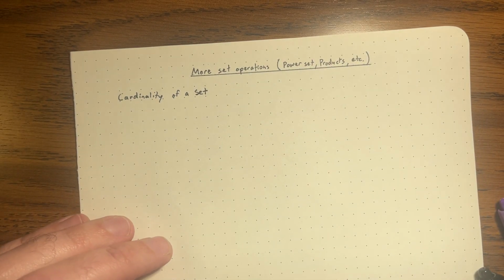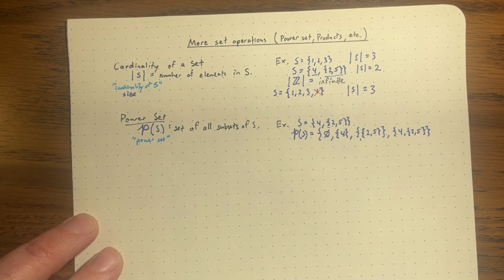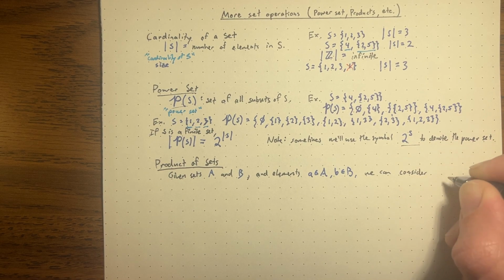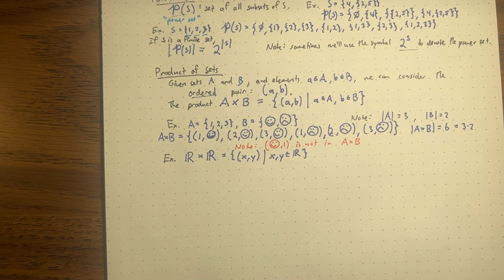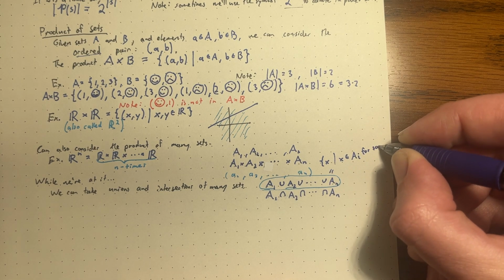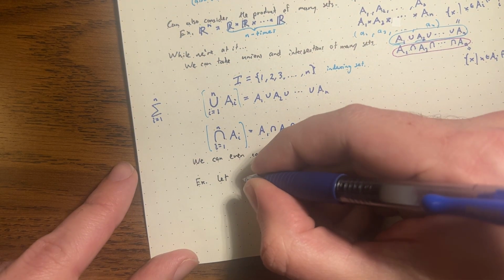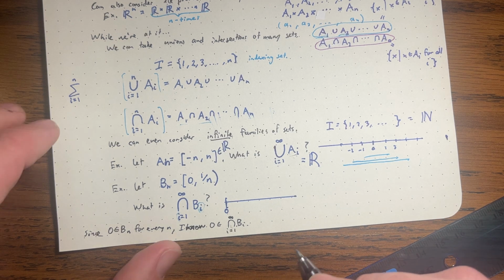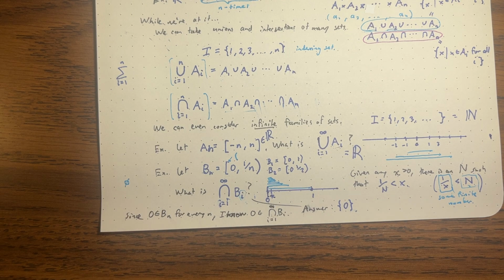Lecture 7 - More Set Operations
In this video we discuss the power set of a set, the product of two sets, and the union/intersection of indexed families of sets.